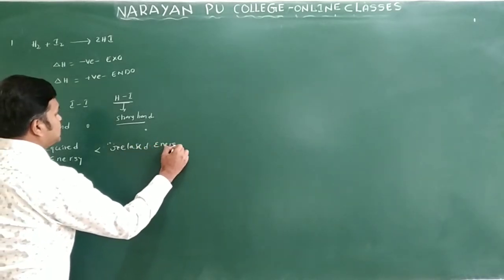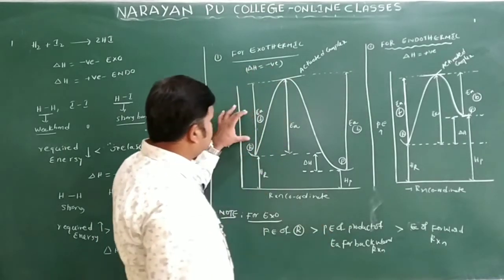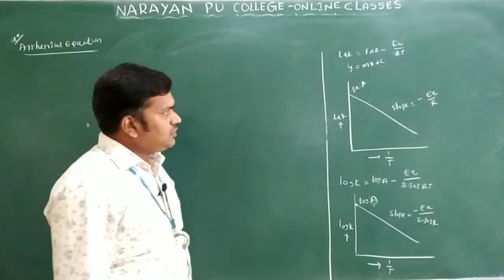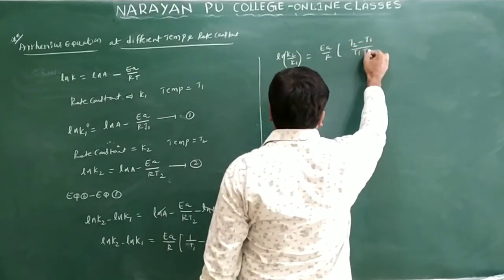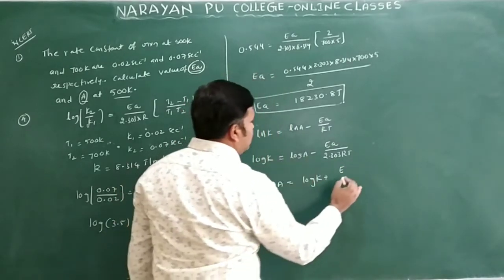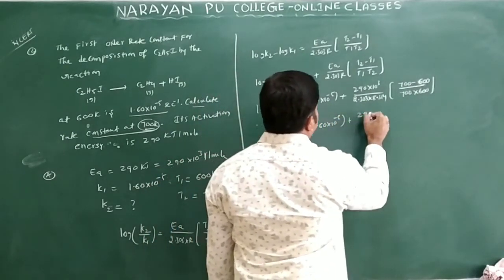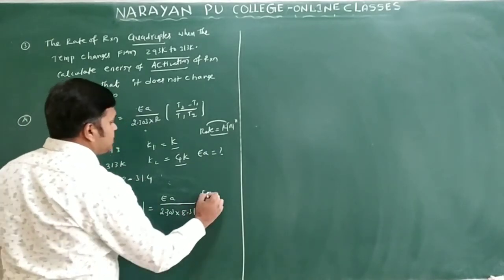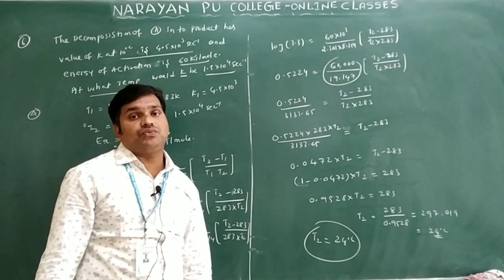Chemical Kinetics PART 8